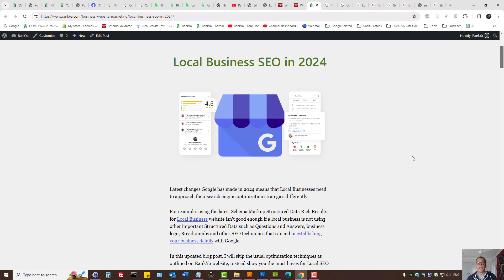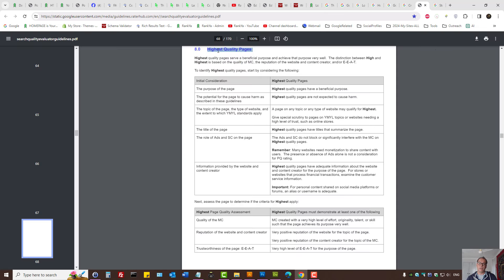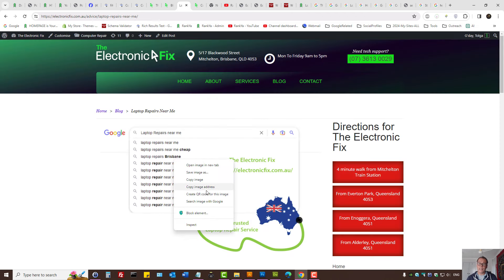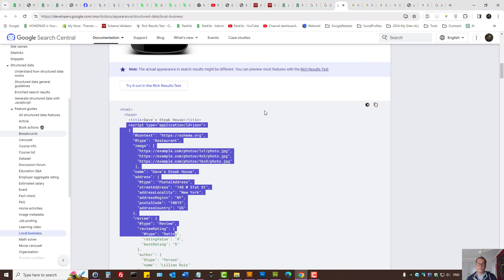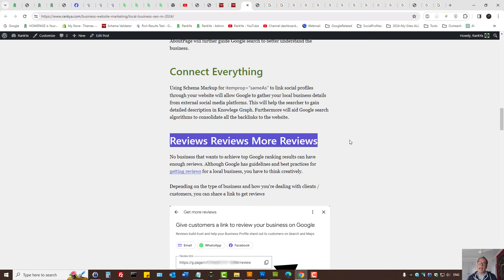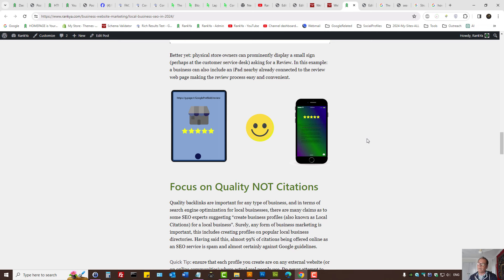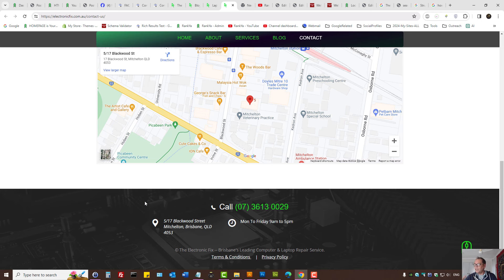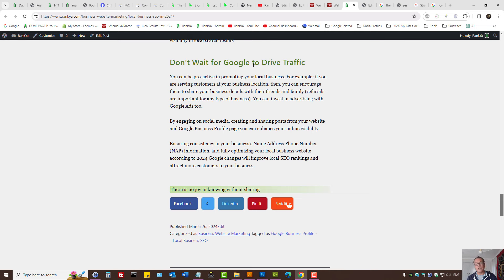Local Business SEO in 2024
Complete SEO tutorials for Local Business optimization in 2024 according to latest Google updates is highlighted.

Learn how to fully search engine optimize your local business using these latest SEO techniques provided by  RankYa

SEO for 2024 The Complete Guide for New Google Updates